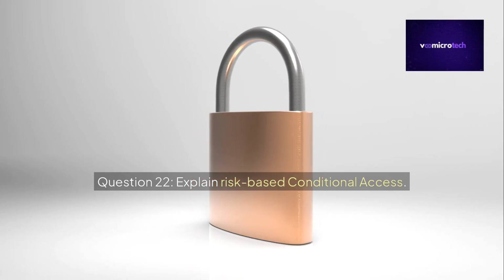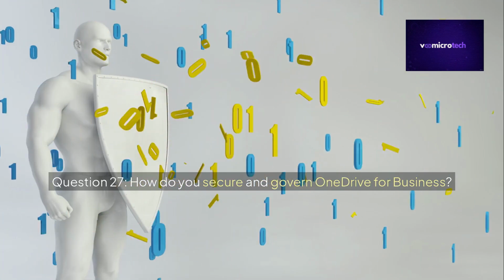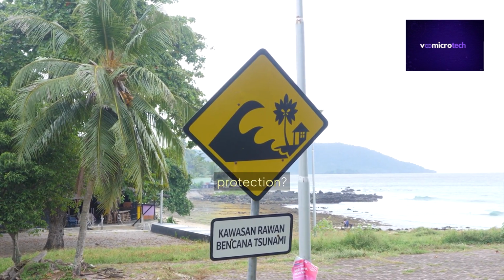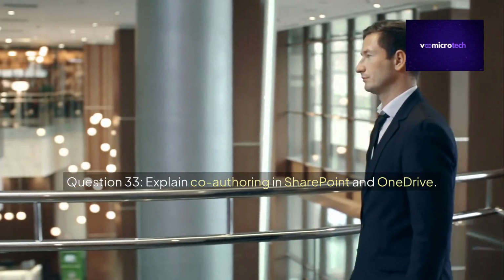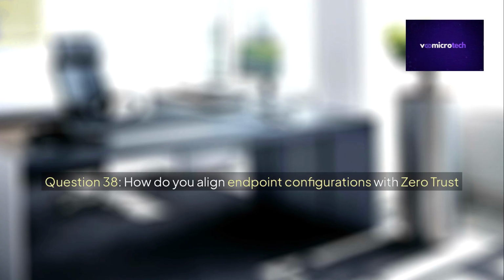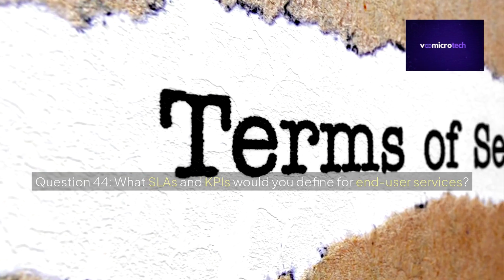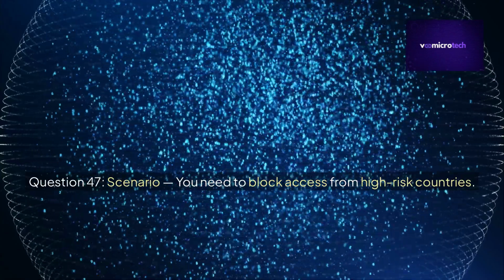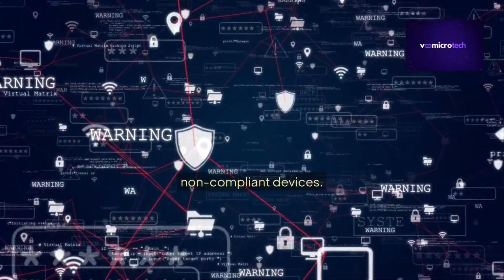50 Technical Interview Questions Answers for Senior M365 and Intune Engineers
"Senior M365 Engineer interview preparation 2026"

"Advanced Intune technical questions and answers"

"How to ace a Microsoft 365 infrastructure interview"

"Troubleshooting Intune policy conflicts at scale"

"M365 security and compliance interview guide"